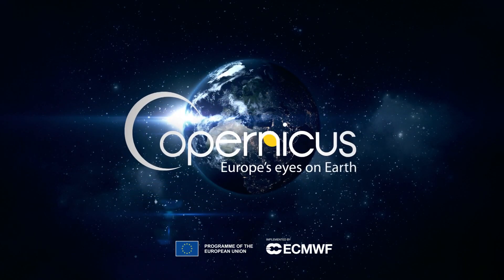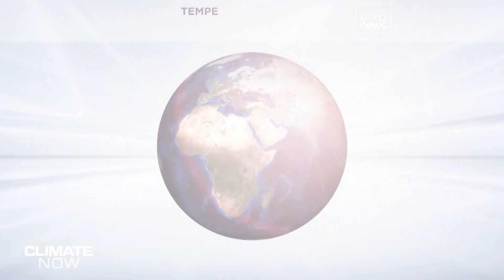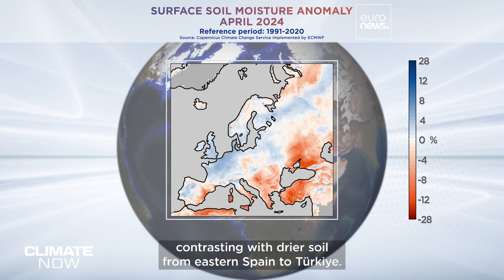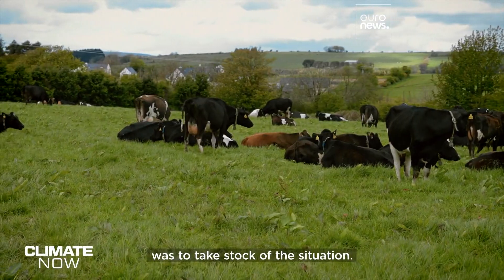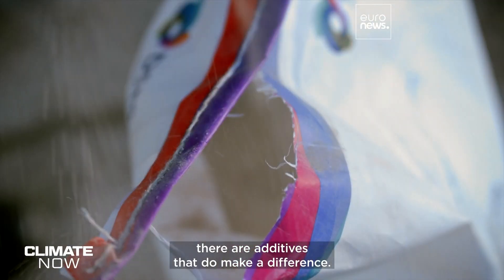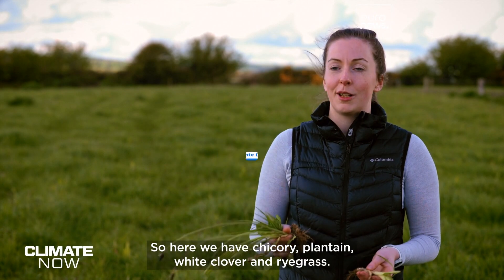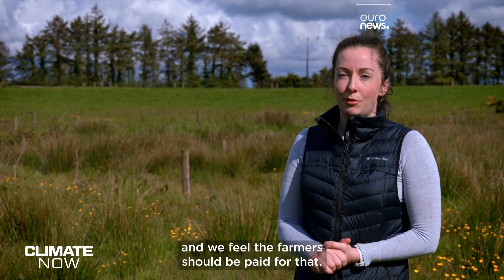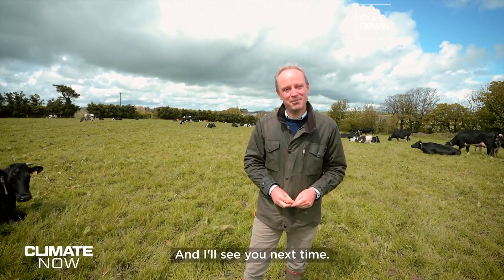Climate Now by Copernicus - April 2024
The Farm Zero C project aims to set up a climate-neutral profit-making dairy farm – is it possible?

The Copernicus Climate Change Service recorded yet another series of record high temperatures for April 2024, another indication of the rapid warming underway as greenhouse gas emissions from human activity increase.

Globally we had the warmest April on record, with temperatures 0.7 degrees Celsius above the 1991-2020 average, or 1.58 degrees Celsius above the 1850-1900 pre-industrial average for the month.

Europe saw a sharp contrast in temperature anomalies across the continent. It was much warmer than average in the east of Europe and at the same time, Scandinavia was a few degrees colder than average last month. Sea surface temperatures were at a record high for April.

This month Climate Now travels to Ireland to see the strategies deployed to slash emissions and boost biodiversity at Farm Zero C, as well as discussing the many challenges ahead on the road to climate neutrality.